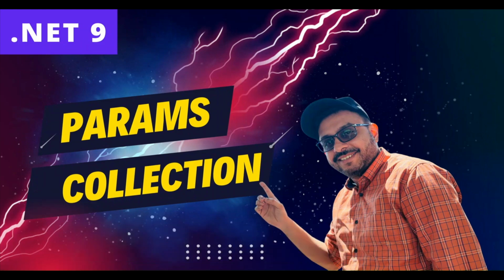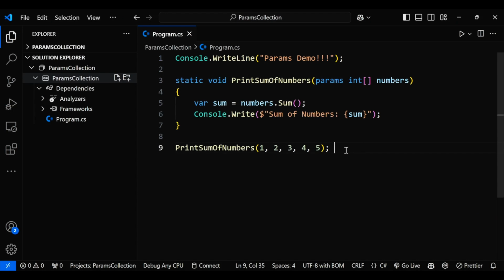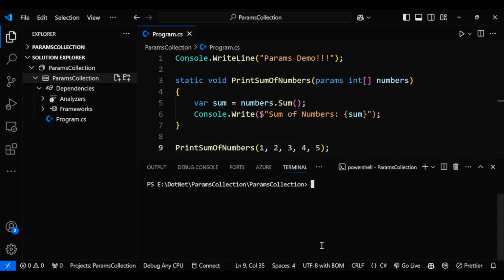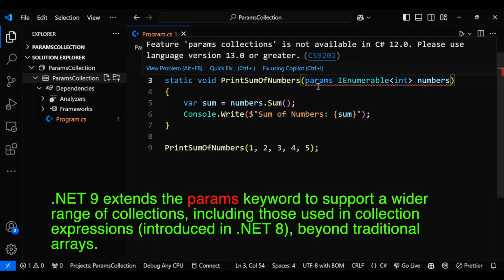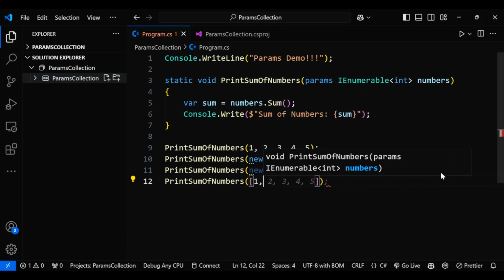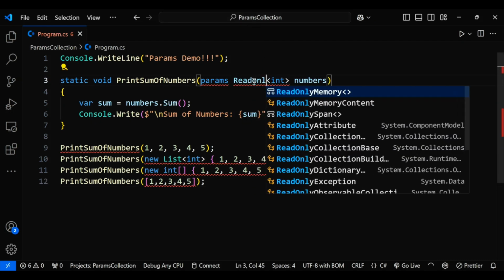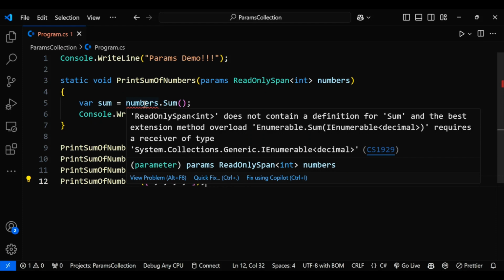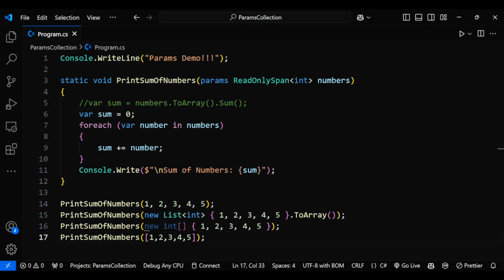Params Collection In C#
Prior to .NET 9, the params keyword supported only arrays.Params array is a special type of parameter that allows a method to accept a variable number of arguments of the same data type. Its declared using the params keyword followed by the array type.

Learn how to use the params keyword to pass a variable number of arguments to a method in your .NET 9 applications.

.NET 9 extends the params keyword to support a wider range of collections, including those used in collection expressions (introduced in .NET 8), beyond traditional arrays.

A notable feature of params collections is their seamless integration with Span and ReadOnlySpan This enables efficient memory utilisation and reduces overhead, contributing to improved performance.

Params collections can accelerate your applications, even without direct code changes, as the .NET runtime can now employ high-performance types like Span & ReadOnlySpan in more scenarios. The familiar params syntax remains unchanged, offering callers greater flexibility in method invocation while the compiler efficiently selects the appropriate overload.